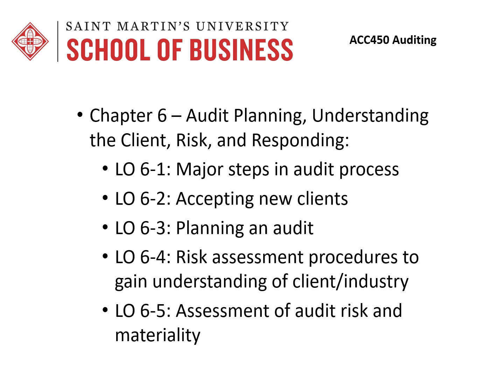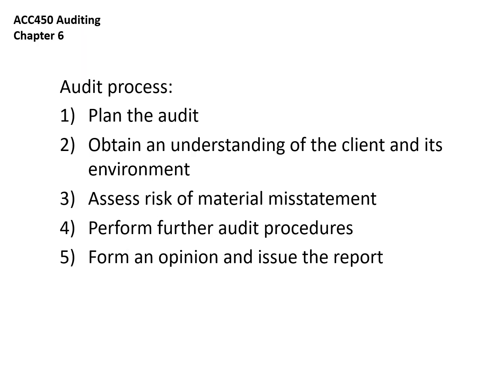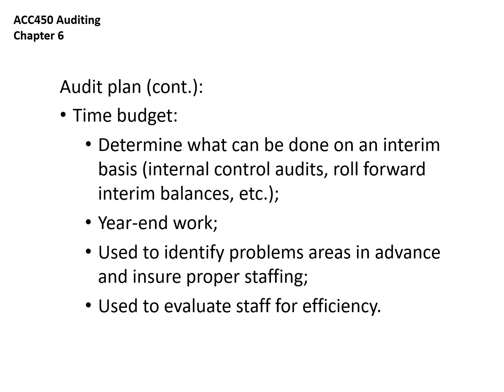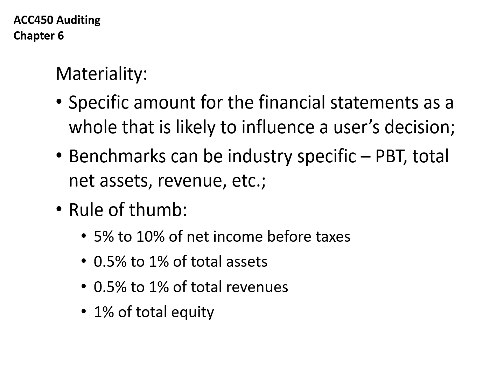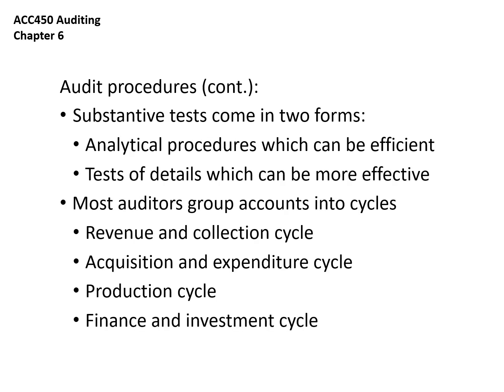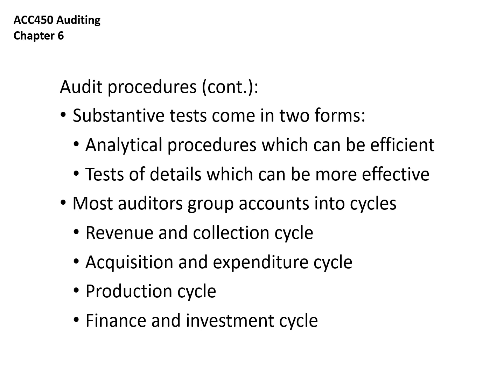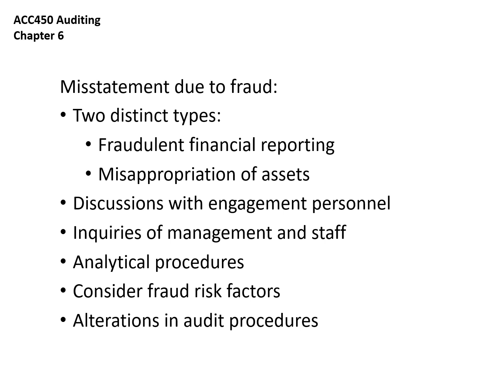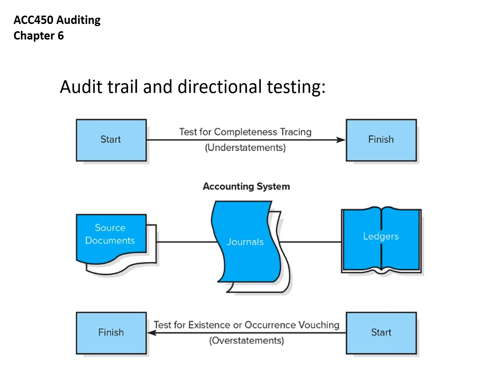VIdeo Lecture Ch 6